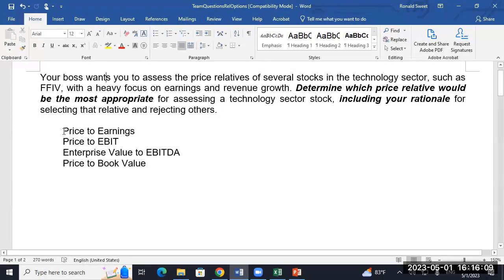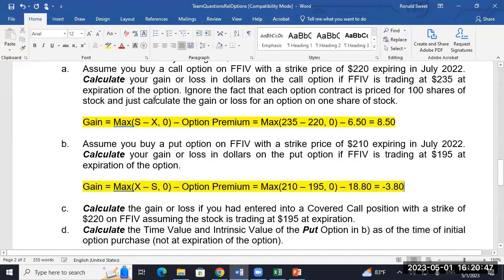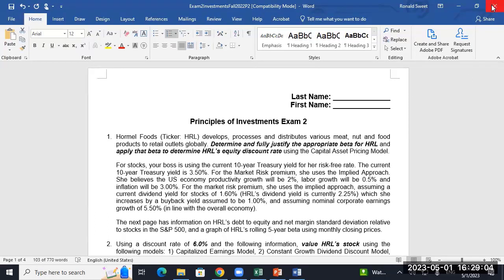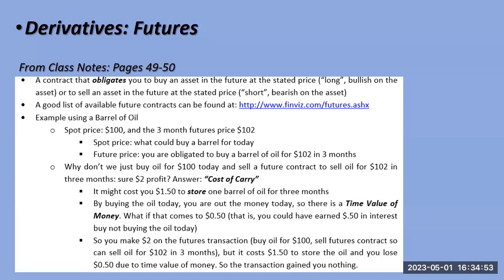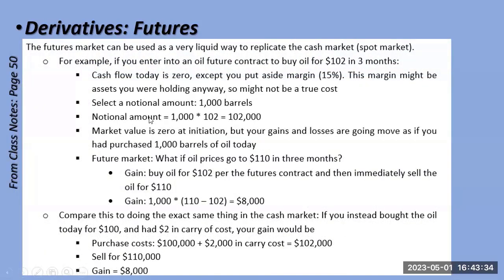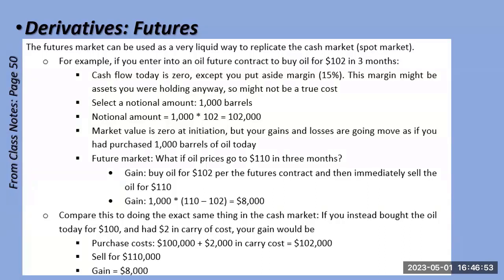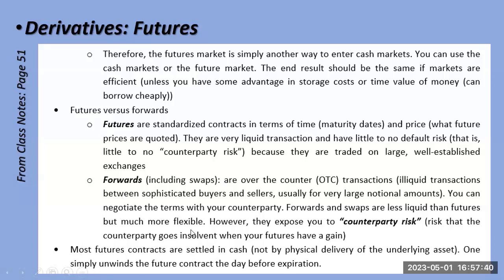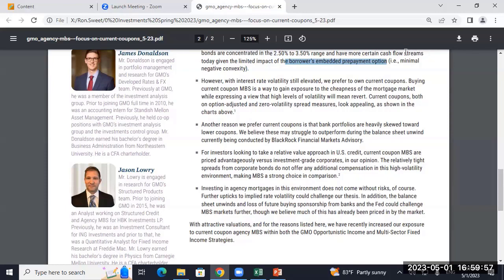UTSA Princples of Investments Class 28, May 1, 2023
00:00       Team Question: Relative Value Analysis
02:31       Team Question: Options
13:24       Derivatives: Futures